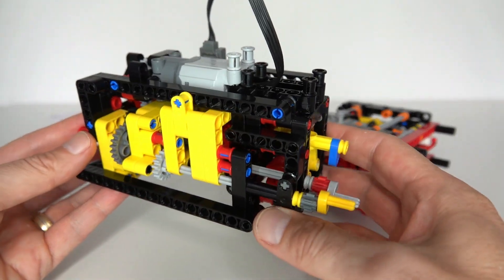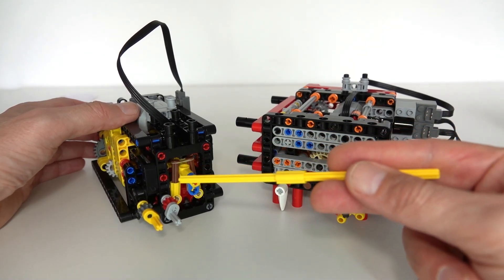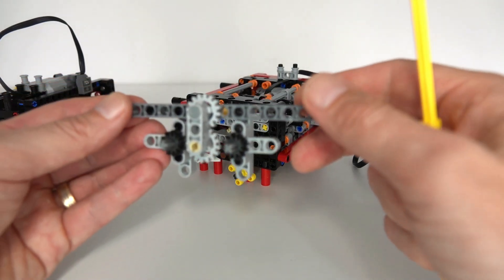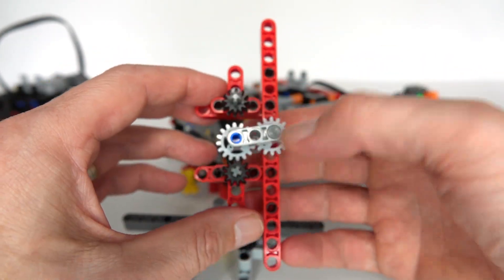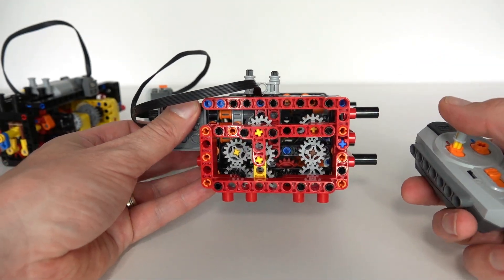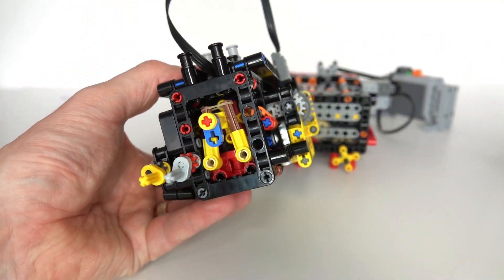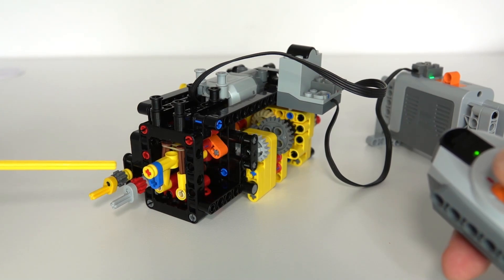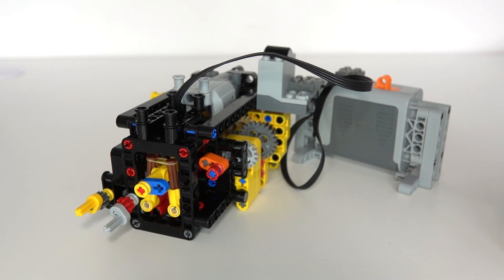Lego Technic Multi Function Gearbox with Build Instructions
This lego technic multi function gearbox implements two separate functions using just a single motor.  It implements the two functions by exploiting the direction of rotation of the motor and implementing one function for the forward direction and a function selector in the reverse direction. The reverse selector can be used to select between between driving one of the two outputs in either the forward or reverse direction.

This means you can build a lego technic remote controlled car or device that has two functions that can be remotely controlled with just 1 motor and just 1 channel of your remote transmitter and receiver combination.